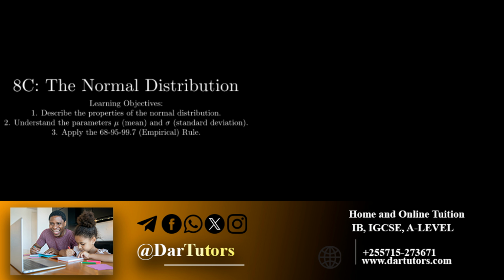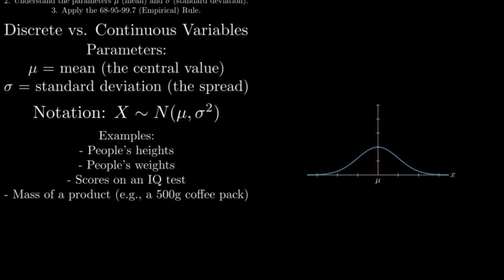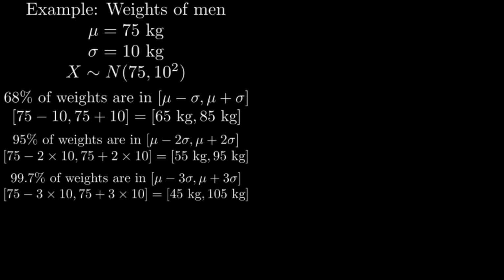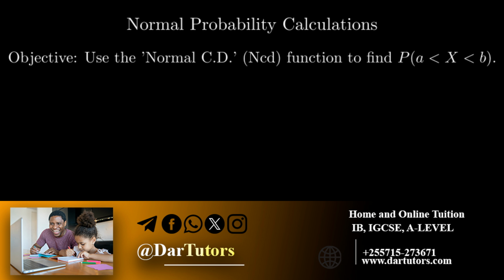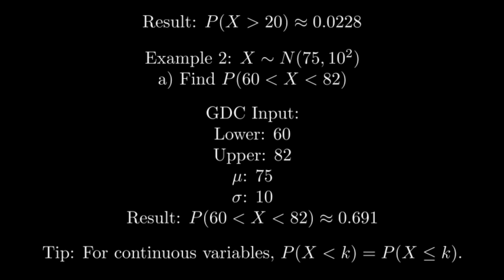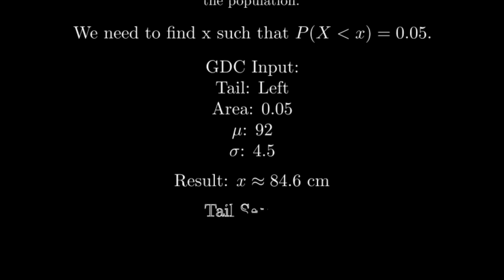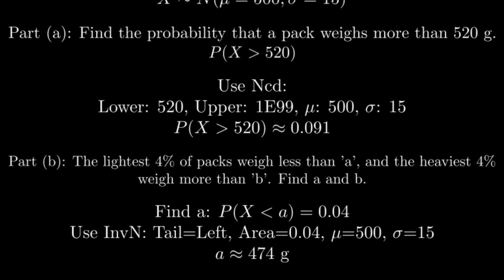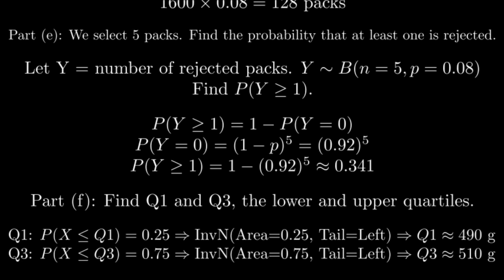Understanding the Normal Distribution and Empirical Rule